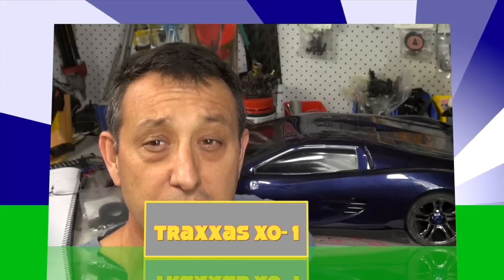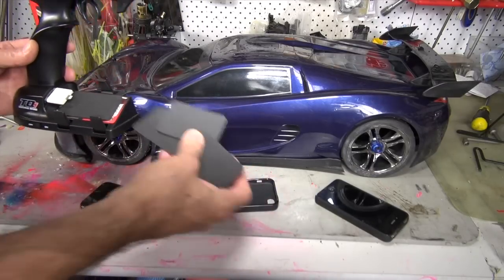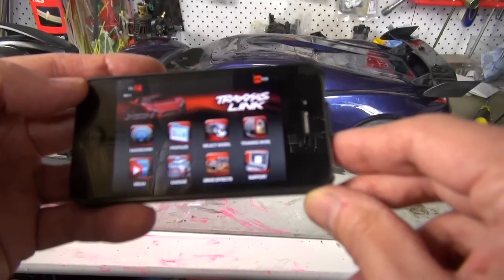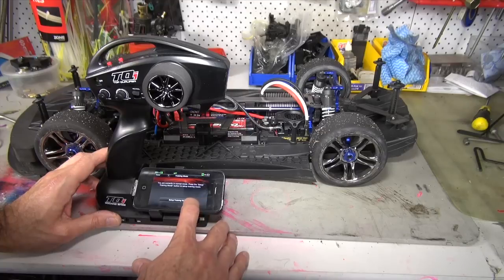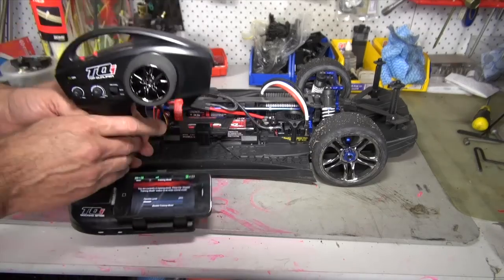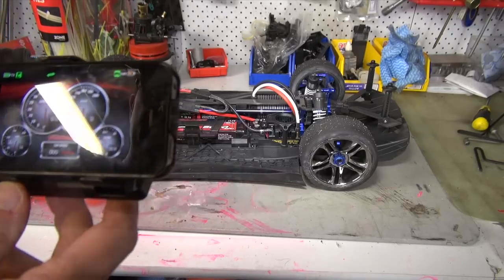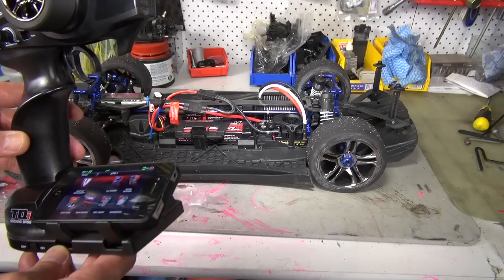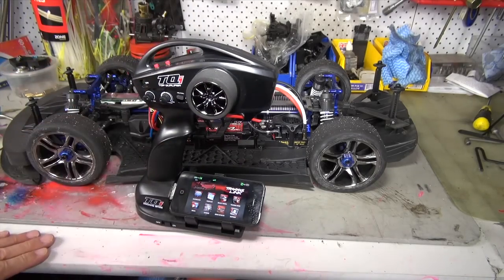How to unlock a Traxxas XO-1 and setup the TQi. Unloock 100MPH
This is a follow up explanation of the features and setup for the Traxxas X0-1, and connection to the iPhone. Also unlocking the 100MPH feature and a look at GPS tracking that you can purchase separately. Have a close look at Traxxas Link on the iPhone.